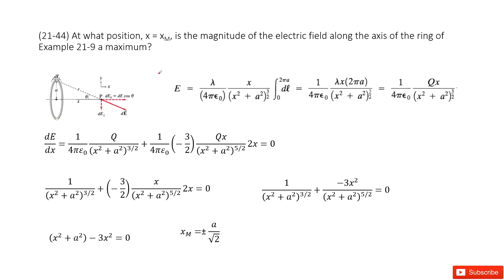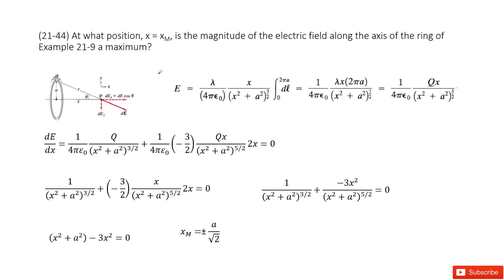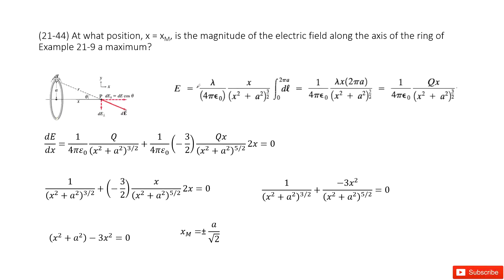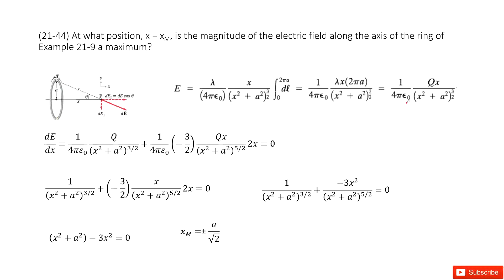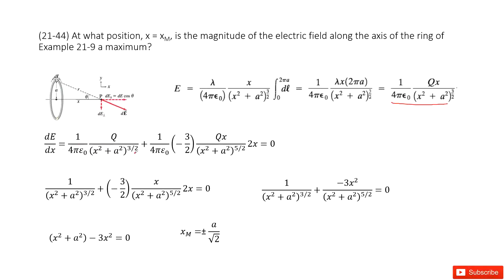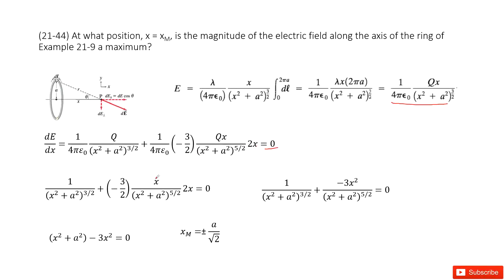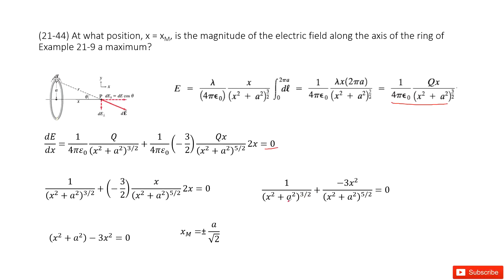(21-44) At what position, x = xM, is the magnitude of the electric field along the axis of the ring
(21-44) At what position, x = xM, is the magnitude of the electric field along the axis of the ring of Example 21-9 a maximum?